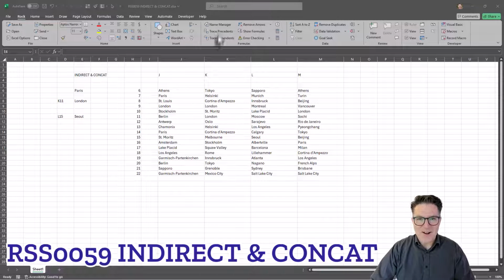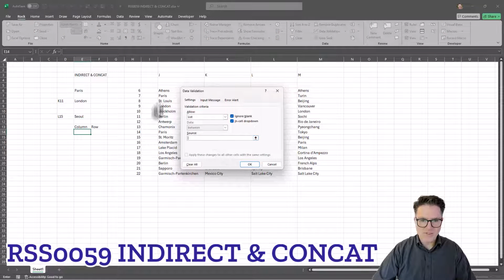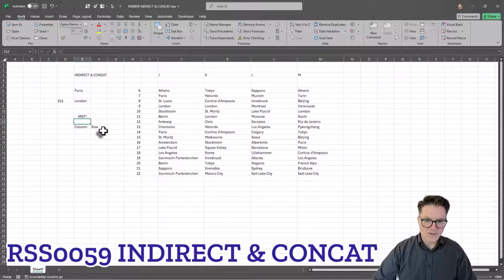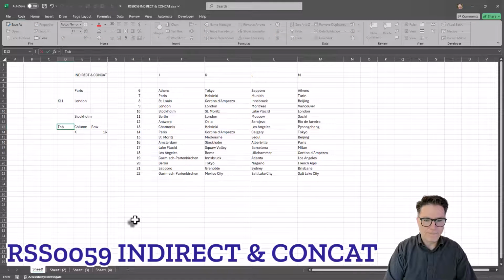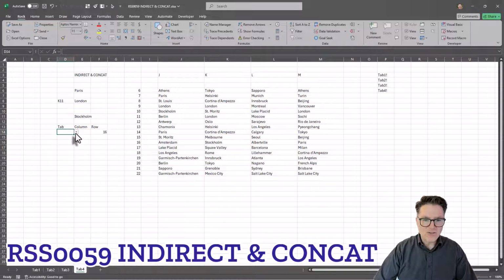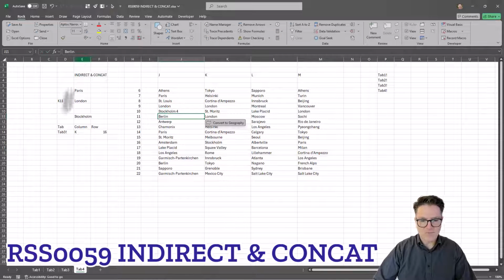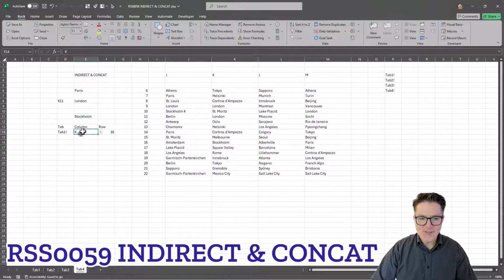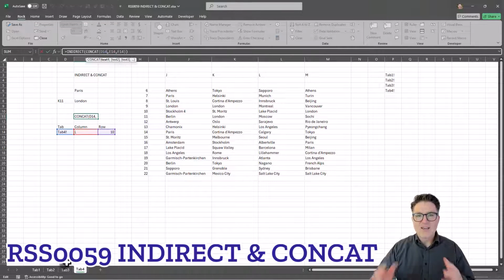RSS0059 INDIRECT & CONCAT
This combo Microsoft Excel function of INDIRECT and CONCAT was a breakthrough for me when I learned to use it, and I could not live without what it does. This is a lesser-known ability that opens up enormous flexibility in what you want to do with Excel.